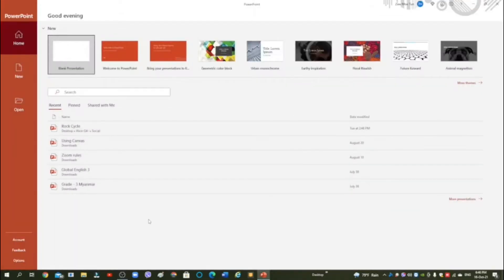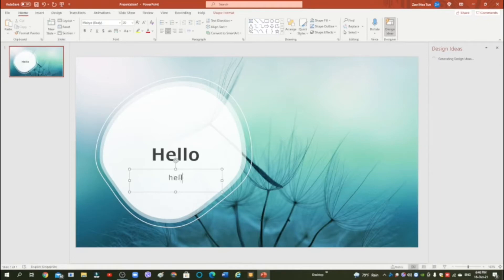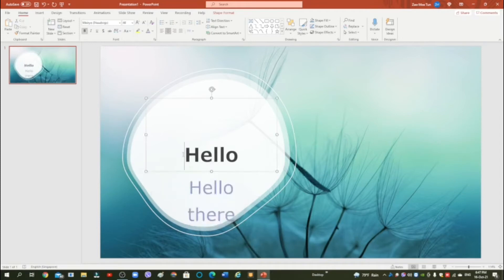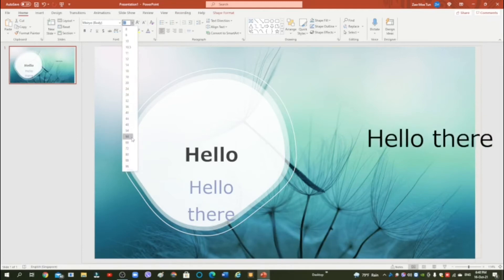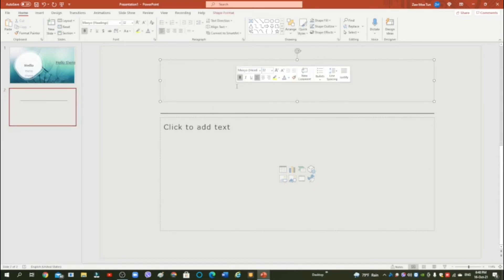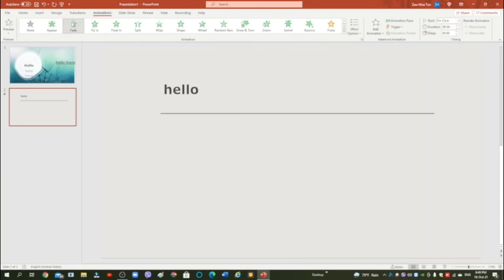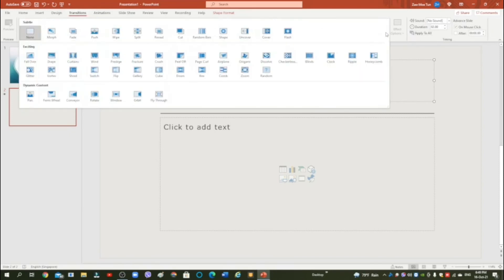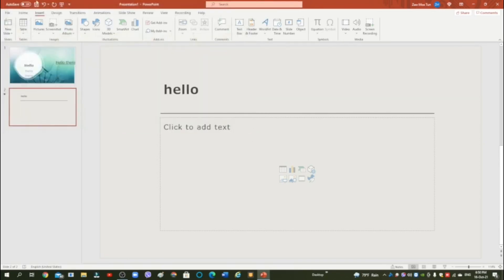How use Powerpoint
Today in this video I will teach you how to use Powerpoint.